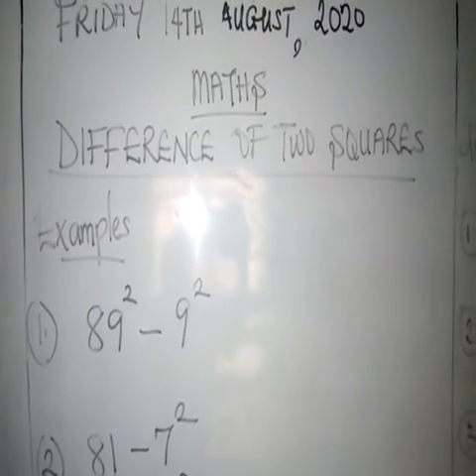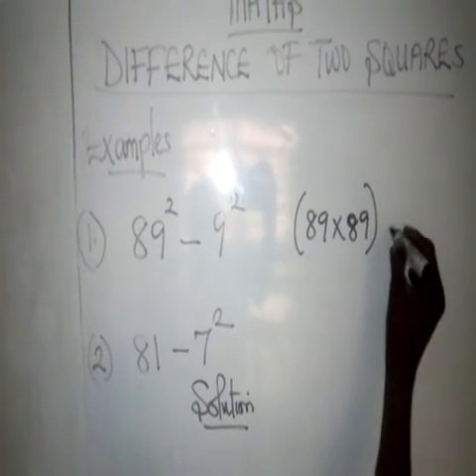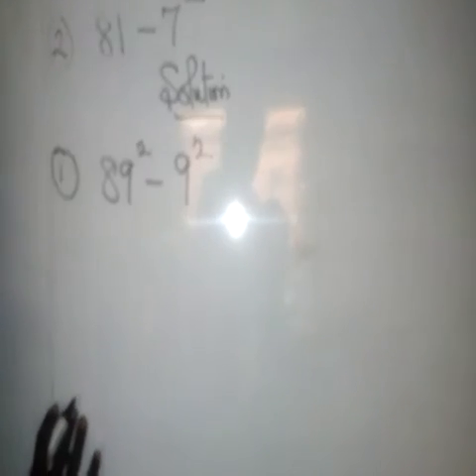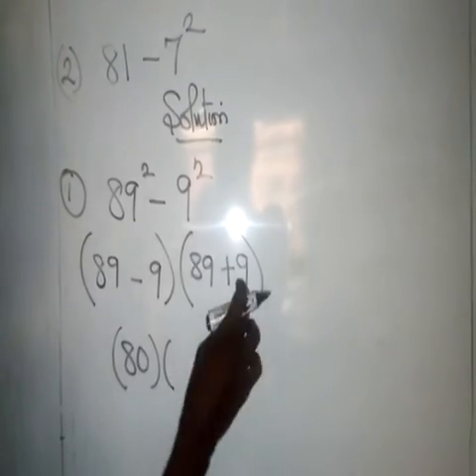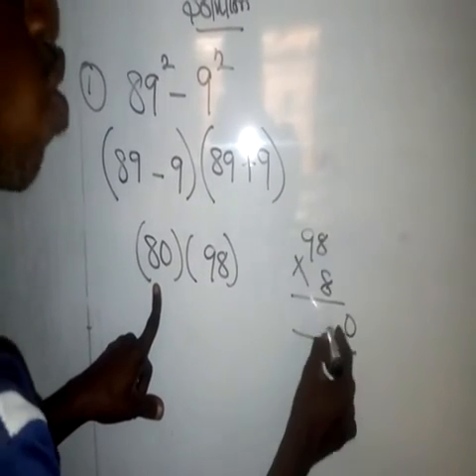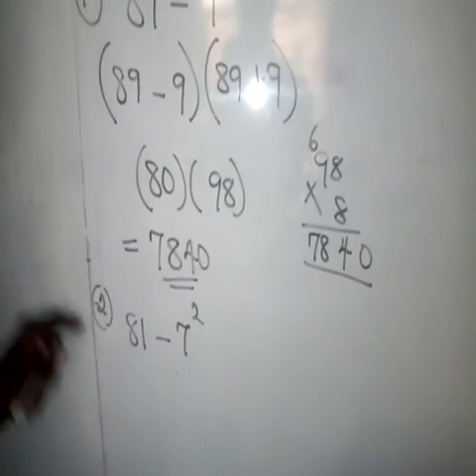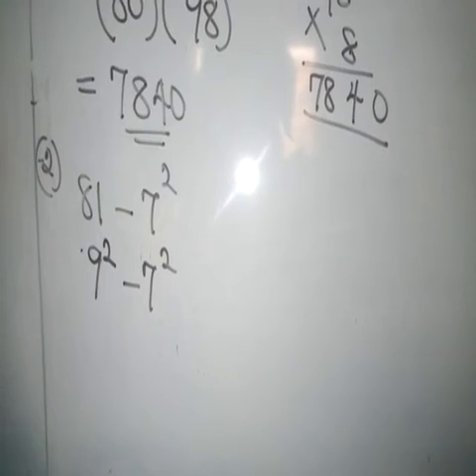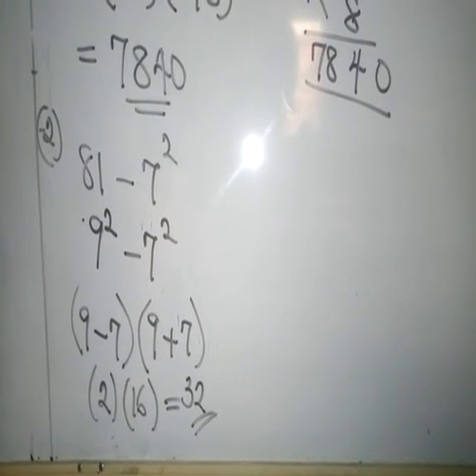Different Squares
Mathematics Class For JSS 3 Students.

Nwanade Emmanuel

Powered By
Testimony Schools